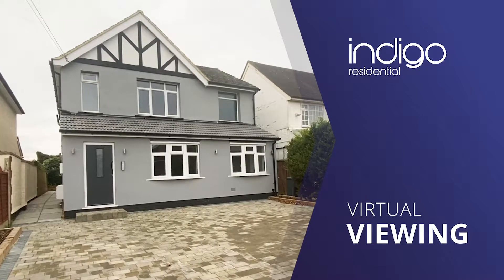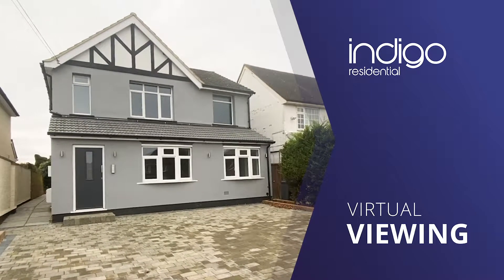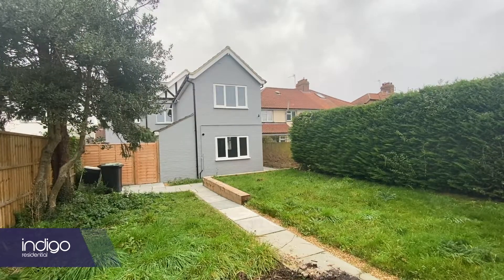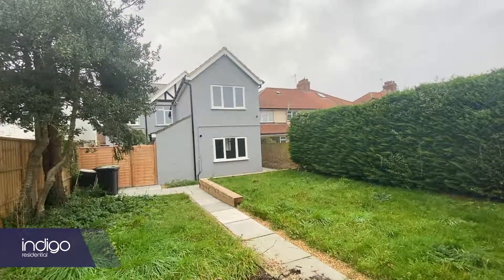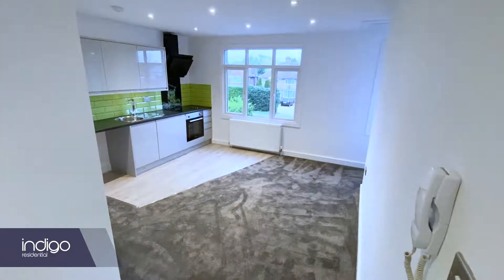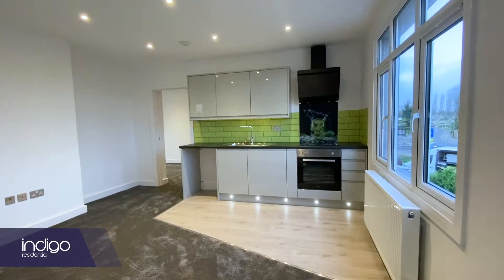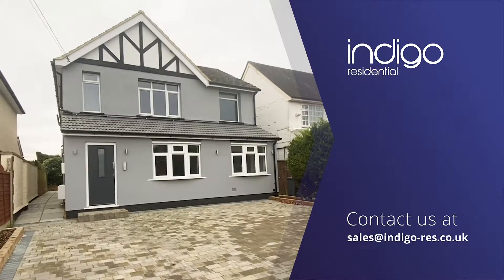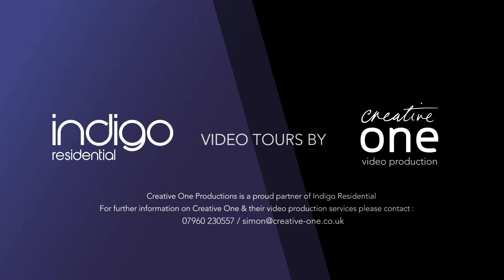Flat 3, 80 Stotfold Road, Arlesey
Indigo Residential are delighted to offer for sale this one bedroom top floor apartment situated in the village of Arlesey offered for sale with NO UPPER CHAIN and a share of the freehold.

In brief upon entrance there is allocated parking, access via main door, open plan living/dining and fully fitted kitchen with integral appliances. Large master bedroom and three piece bathroom suite with shower above.
These have been designed and renovated to a high standard throughout.
Communal gardens to rear feature a storage shed.

They are also being sold with a share of the freehold divided into four. There will also be a management company set up upon completion to maintain the grounds.

This property is located at the edge of the sought-after village of Arlesey which is situated on the borders of Hertfordshire and Bedfordshire, close by to Hitchin & Letchworth Garden City. Arlesey has excellent schooling within the village and catchment areas for further schooling. Local amenities close by within Henlow. Multiple public houses and shops are within walking distance too.